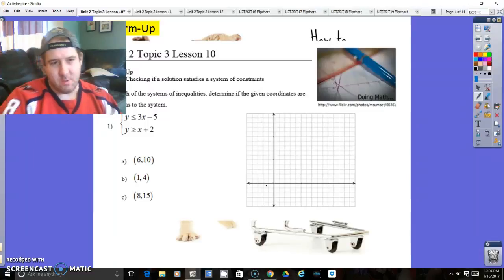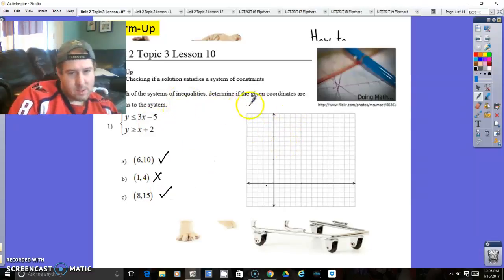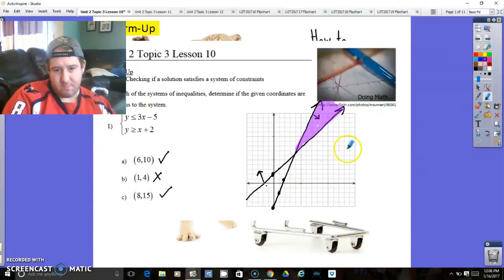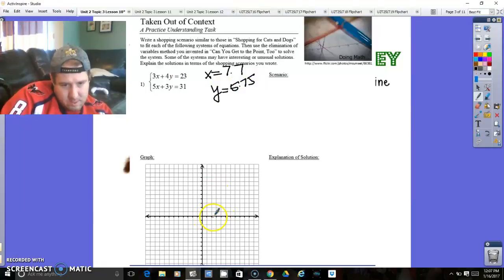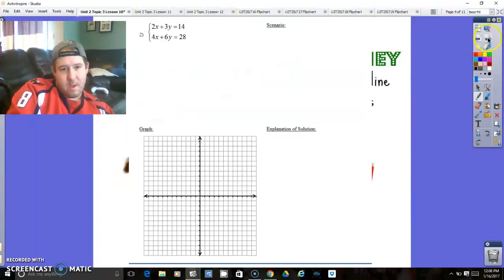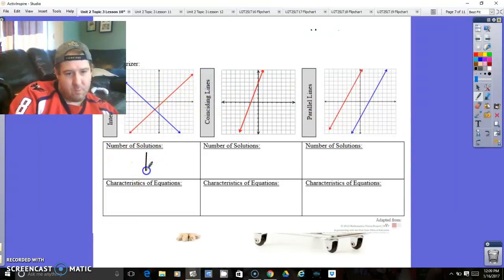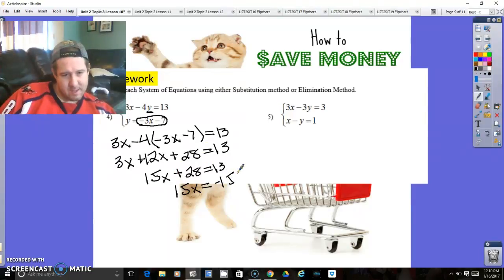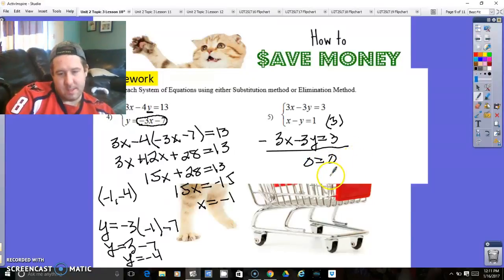Algebra U2T3L10 - System of Equations/ creating Scenarios